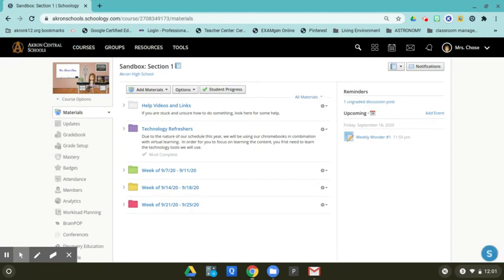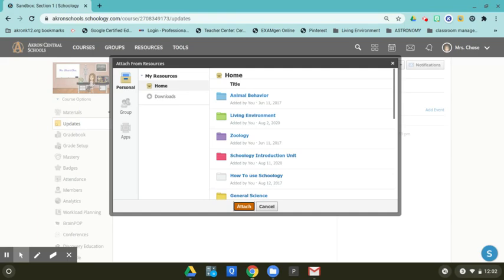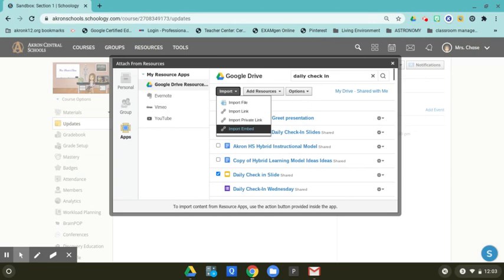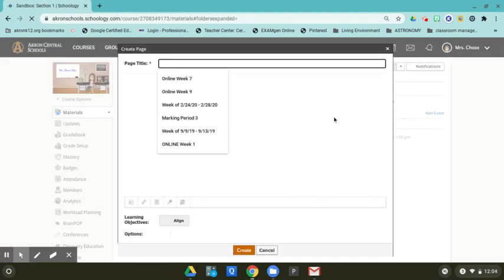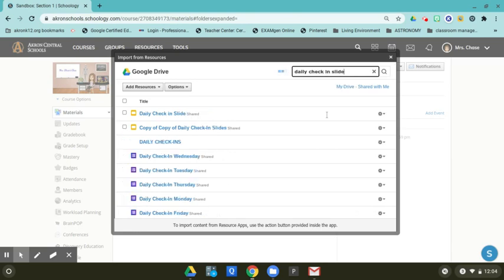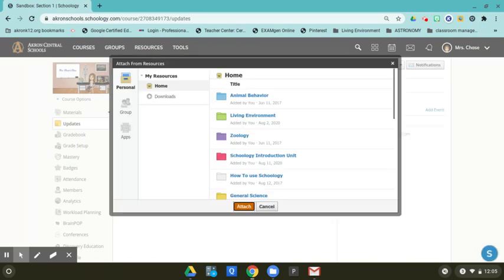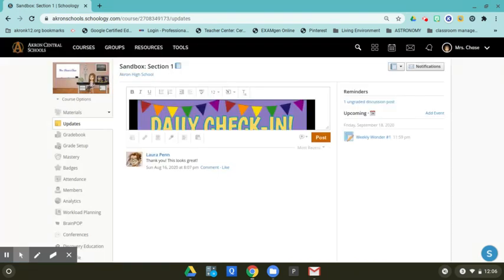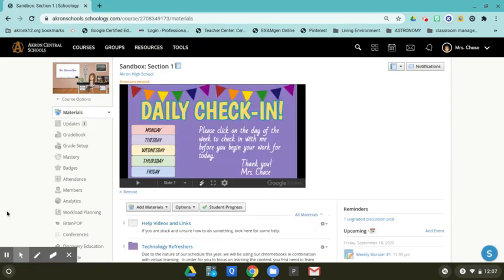How To Embed Google Slides as Announcement in Schoology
This video explains how to embed a Google Slide or whole presentation at the top of your Schoology course page.